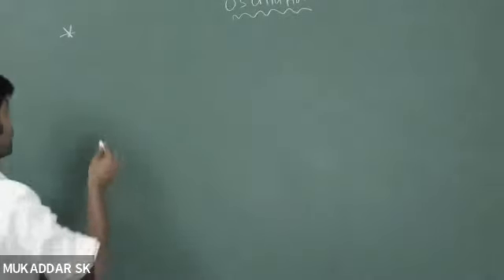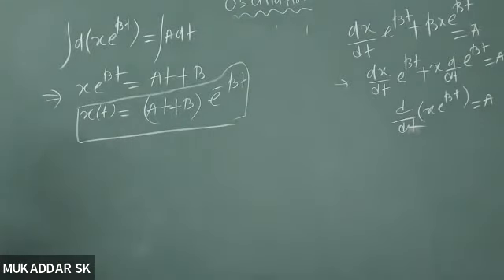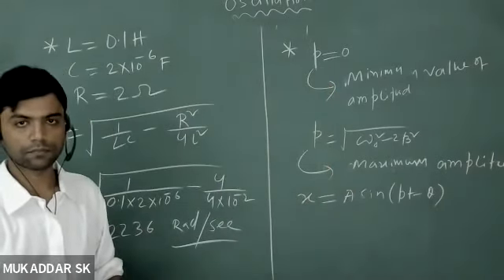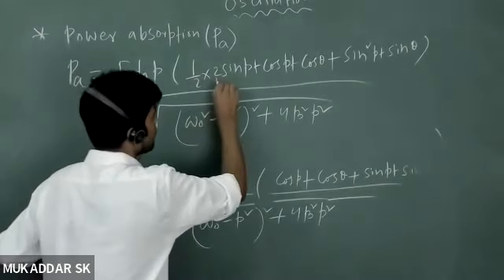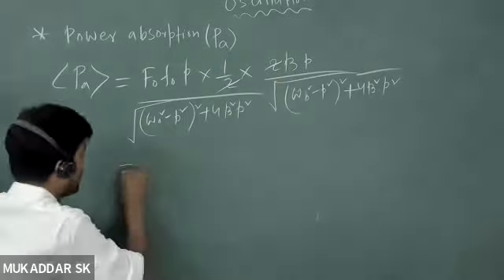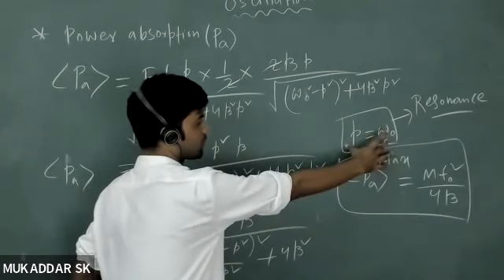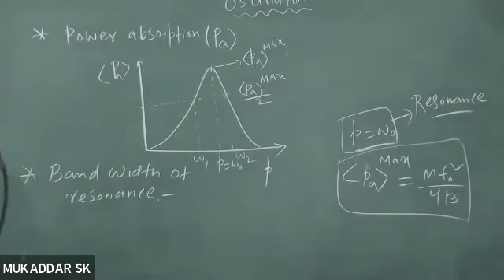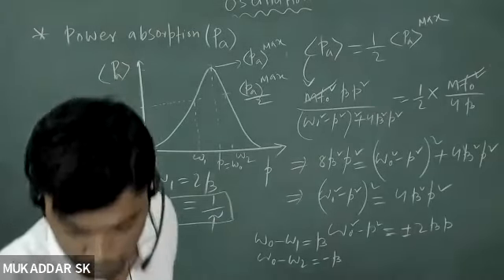Lecture 8 | Forced Oscillations | Waves-Oscillations